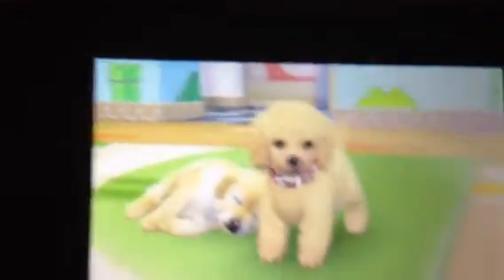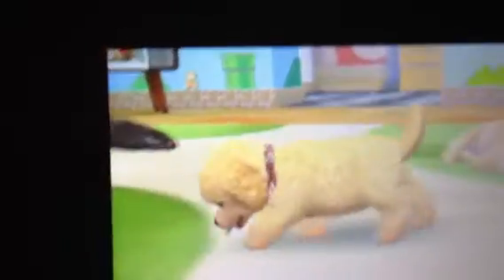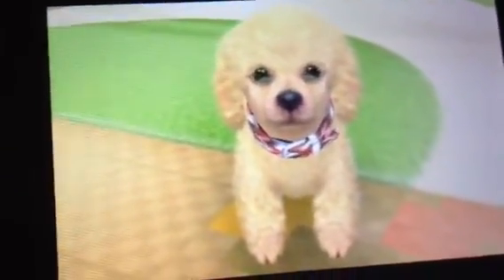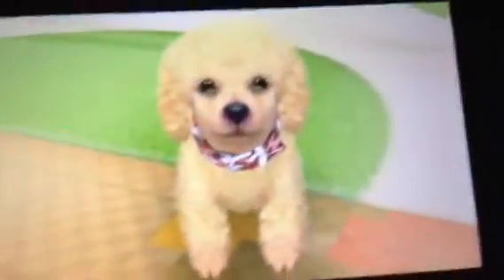Nintendogs: Meet Michael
I got a new dog! The cutest Toy Poodle ever!